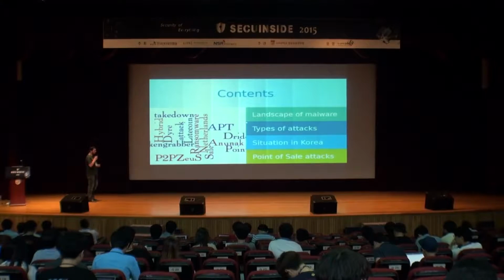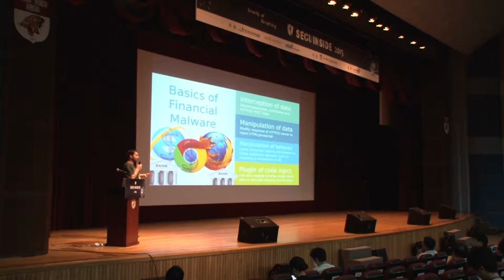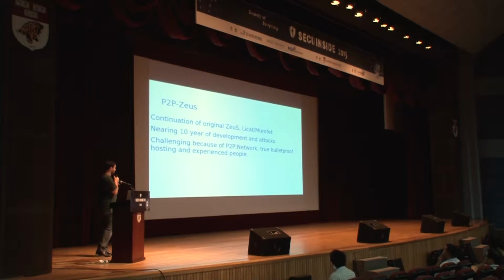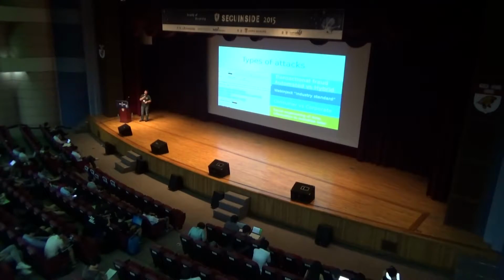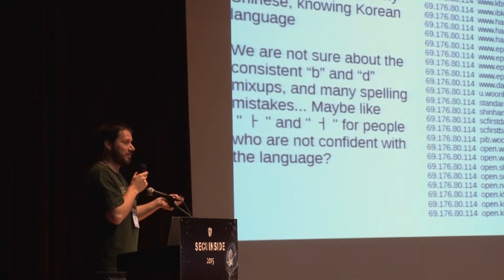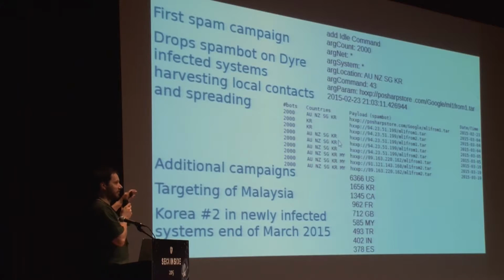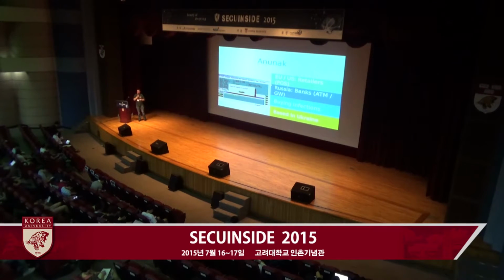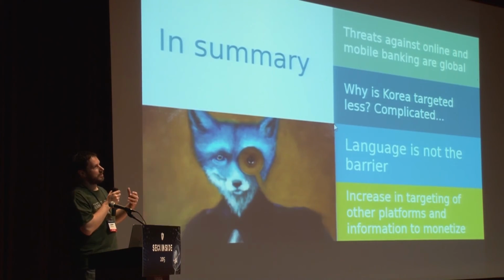[고려대학교 KTN] SECUINSIDE2015_2_2_7.Michael Sandee Video Clip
[고려대학교 KTN] SECUINSIDE2015_2_2_7.Michael SandeeVideo Clip

고려대학교 (총장 염재호) Korea University

SECUINSIDE2015

Global Financial Malware Threats

Michael Sandee(InTELL BY FOX IT)

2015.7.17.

고려대학교 인촌기념관